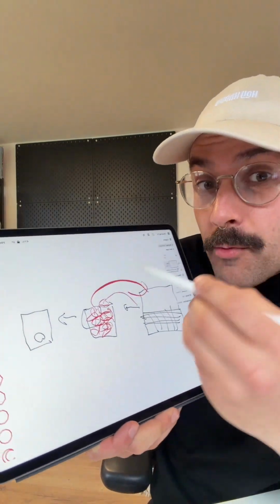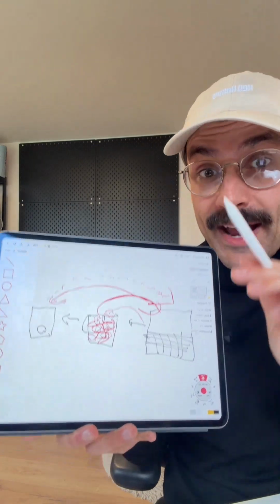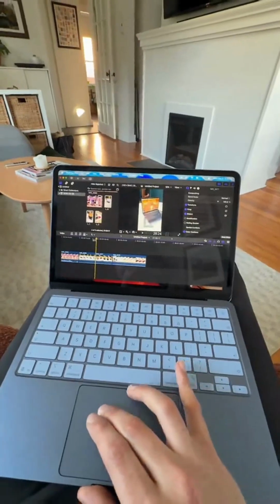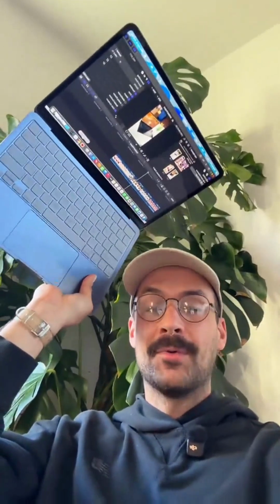REVIEW APPLE MACBOOK AIR M3 EFFICIENT UNIFIED MEMORY MANAGEMENT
⬇️ PRODUCTS IN THE VIDEO ⬇️
👉 Apple MacBook Air M3

Think 8GB of RAM isn't enough? Think again. This video dives deep into how Apple's unified memory architecture and superior memory management allow the MacBook to outperform Windows laptops with double the RAM. From seamless 4K video editing in Final Cut Pro to heavy multitasking with dozens of browser tabs and gaming, discover why the MacBook is a powerhouse for creators and students alike. Experience lightning-fast speeds and incredible efficiency that defies traditional specs.